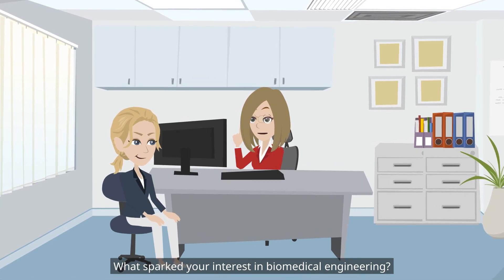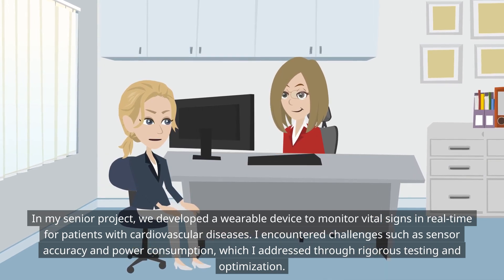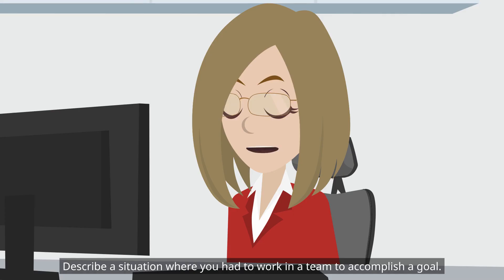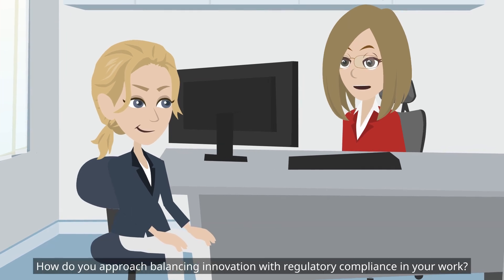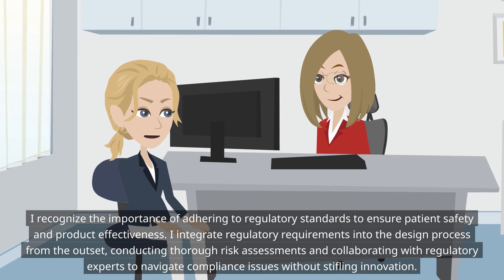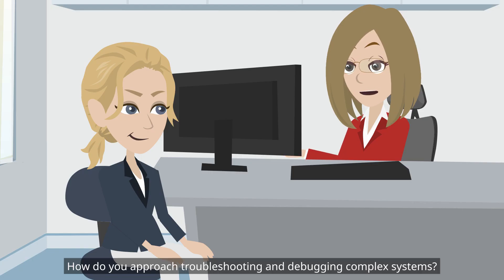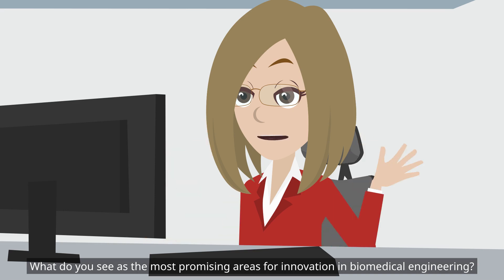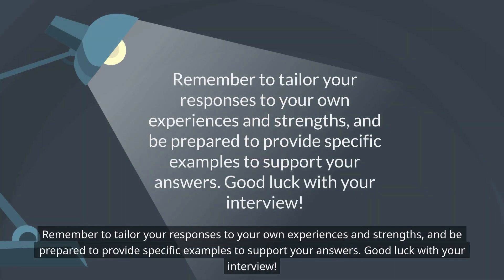Biomedical Engineer Interview Questions and Answers